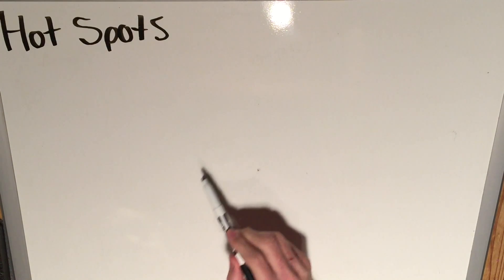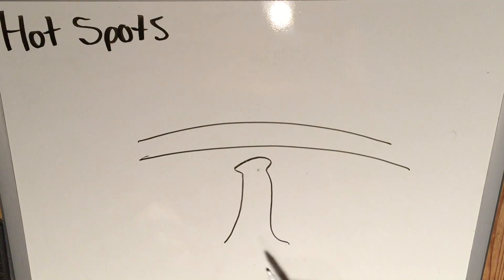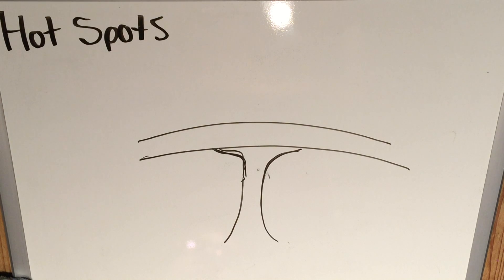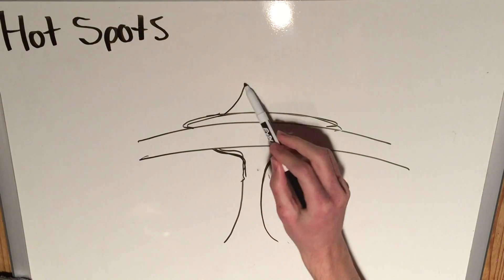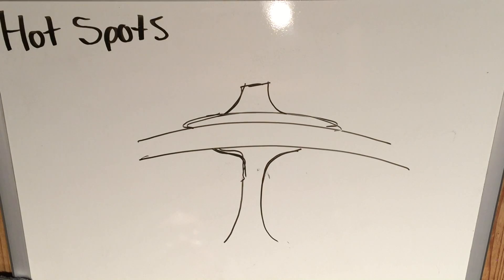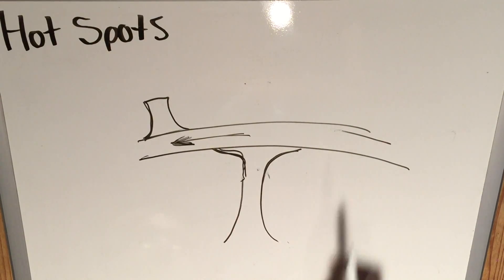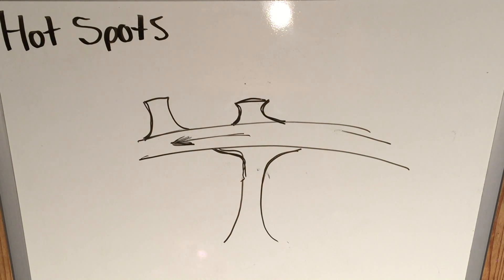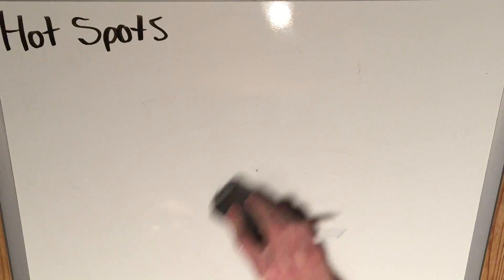What are Hot Spots?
We define the term "hot spot" as it pertains to geology, accompanied by some mediocre drawings.